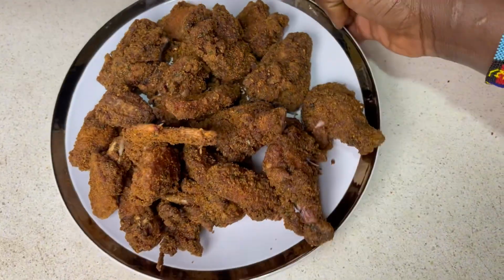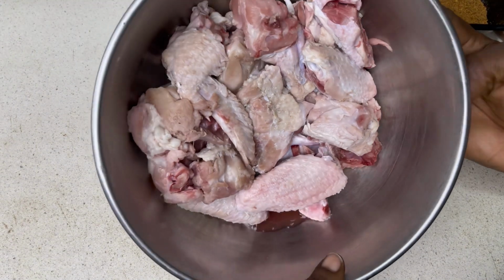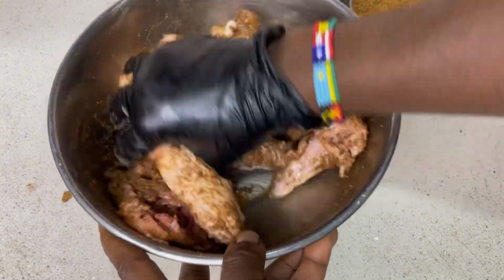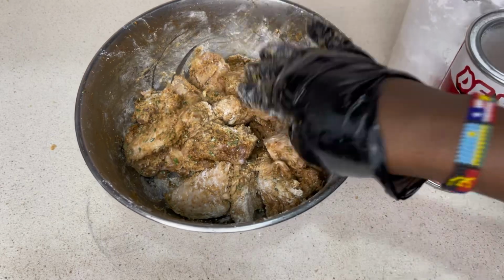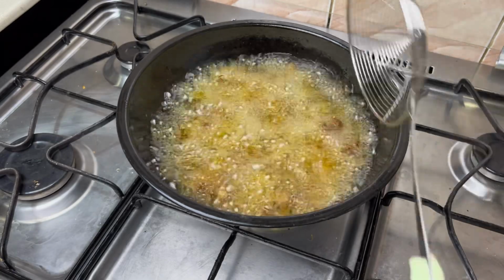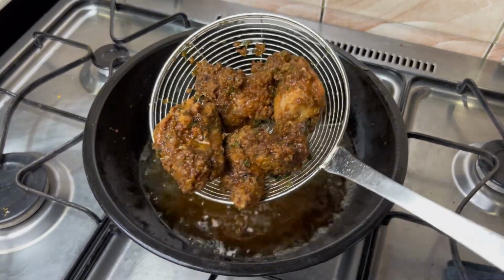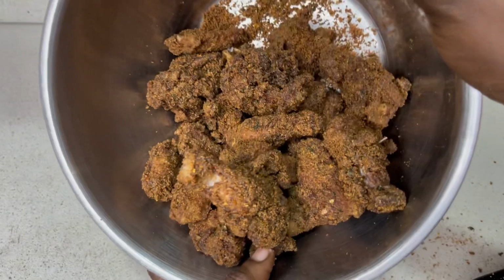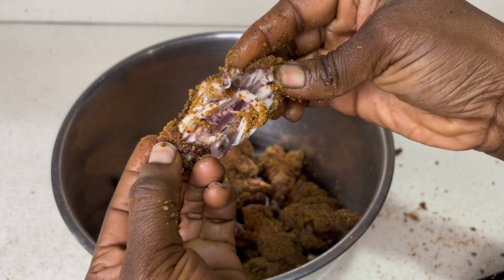SUYA WINGS| CHICKEN SUYA RECIPE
I made instant yaji for my suya spice the Ingredients:
Kuli kuli
Dried cayenne pepper
Hot dried red pepper
Grounded all spices
Paprika powder
Onion powder
Garlic powder
4 clove pods
Black pepper
Salt

For the WINGS

10full chicken wings which i seperated the drums from the flats washed and dry patted them down

The i went in with
Already made Yaji
1 bullion cube (i used 1 knorr cube)
1 tsp Paprikapowder
1tsp Garlic powder
1tsp Ginger powder
1tsp Chicken seasoning
1tsp Onion powder
2tsp Parsley flakes
2tbs Oil (for binding)
2tbs Corn starch
1tsp Baking powder

Don’t forget to leave a comment when you try this recipe !!!
Let’s connect !

Also check out some of my other videos like 👇🏾👇🏾

How to make Gala sausages

How to make mozzarella cheese